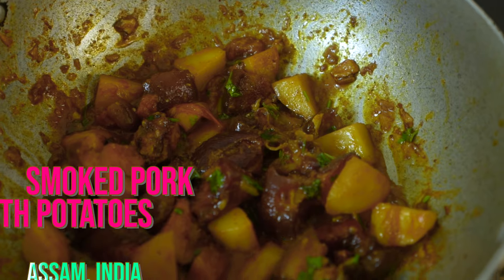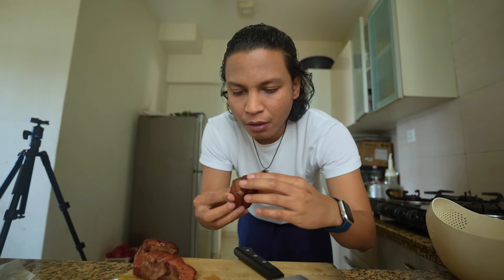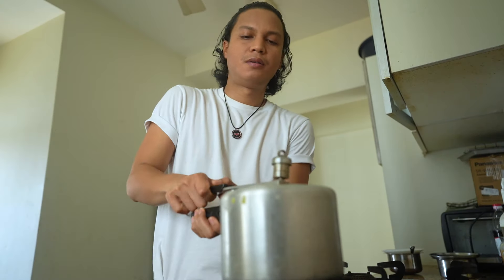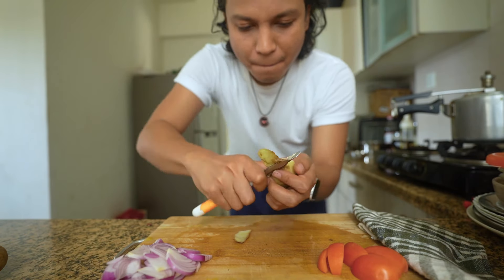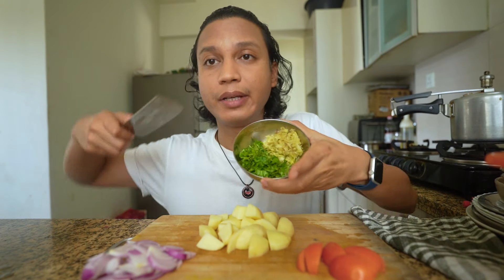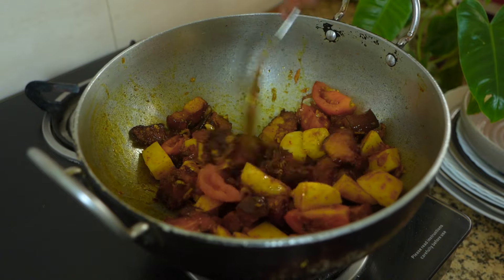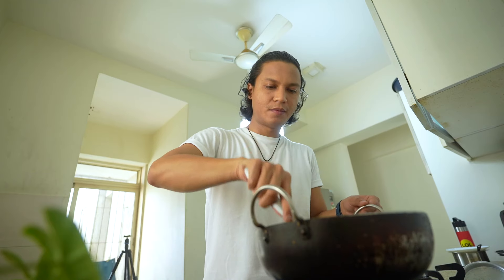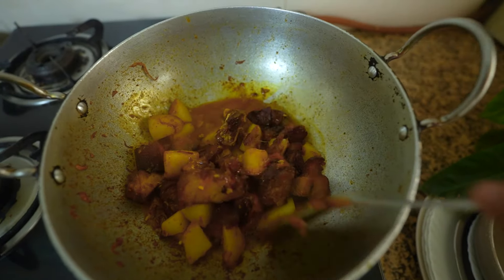Smoked Pork with Potatoes in Mustard Oil | Vishal Langthasa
Smoked pork is popular for its smokey flavor and the versatility it brings to food. It's widely popular in the Northeast of India. Assam has some amazing pork dishes to offer. I am cooking some smoked pork flown in all the way from Assam. I am eating it with some dal and rice.

Hi, my name is Vishal Langthasa. I am a Digital content creator and video producer based in Mumbai.